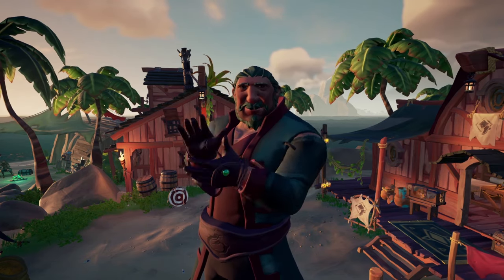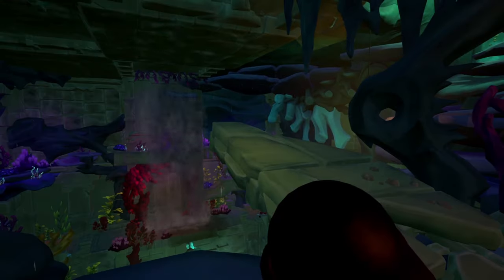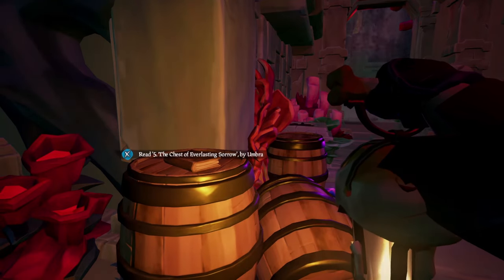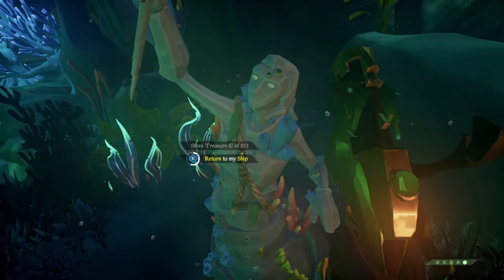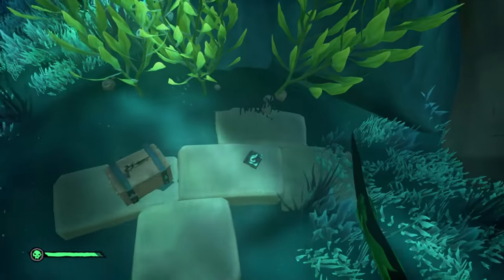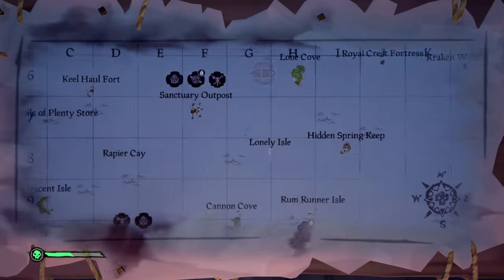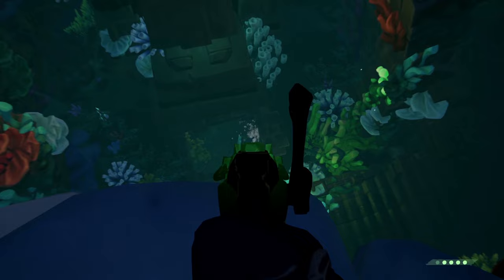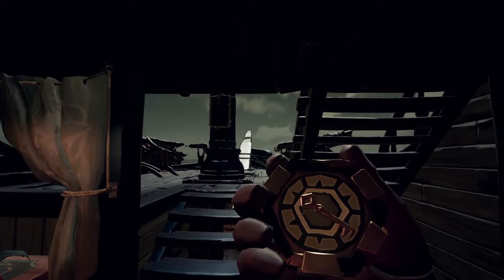Unlock the Curse of Sunken Sorrow (Coral Curse) - Now in 2024!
Hello everyone, today's Sea of Thieves video is going to show you how to get the Curse of Sunken Sorrow really Easy and Really Fast!

Have you wanted to look blue? well this is the curse for you!

I show you how to get the curse easy by showing you the quickest and best path through each shrine and including every Journal!

If you enjoyed the video! Maybe send me a thank you in the form of a Super Thanks!! That will help me out so much!! Thank you!!

N.B. The curse mission is now no longer purchasable it will be there to use on ten captains table.

[Timestamp]
00:00 - Intro
03:22 - Shrine Of Ancient Tears
05:04 - Journal 1
06:30 - Journal 2
09:10 - Journal 3
11:25 - Journal 4
12:05 - Journal 5
14:45 - Shrine of Flooded Embrace
15:25 - Journal 1
15:58 - Journal 2
16:22 - Journal 3
16:55 - Journal 4
17:13 - Journal 5
17:45 - Shrine of Hungering
18:35 - Journal 1
19:44 - Journal 2
20:32 - Journal 3
20:50 - Journal 4
21:15 - Journal 5
21:40 - Shrine of the Coral Tomb
22:05 - Journal 1
23:40 - Journal 2
25:00 - Journal 3
25:40 - Journal 4
26:06 - Journal 5
26:25 - Shrine of Ocean's Fortune
27:00 - Journal 1
28:05 - Journal 2
29:35 - Journal 3
31:05 - Journal 4
33:30 - Journal 5
34:00 - Shrine of Tribute
34:40 - Journal 1
35:10 - Journal 2
35:50 - Journal 3
38:20 - Journal 4
39:45 - Journal 5
40:10 - Legend Of The Sunken Kingdom Voyage
46:15 - Outro